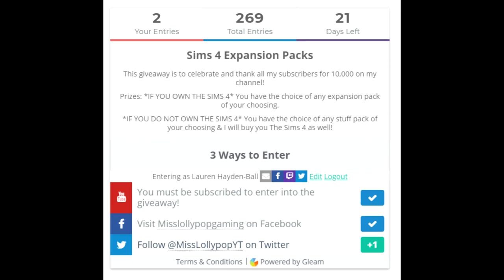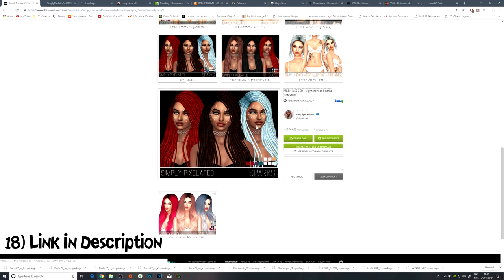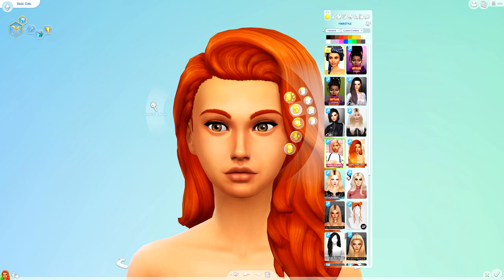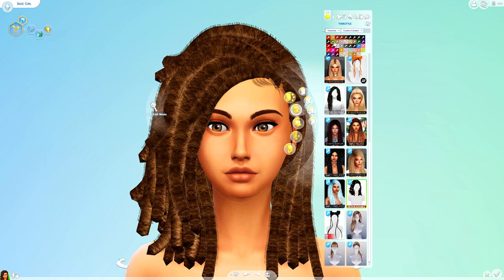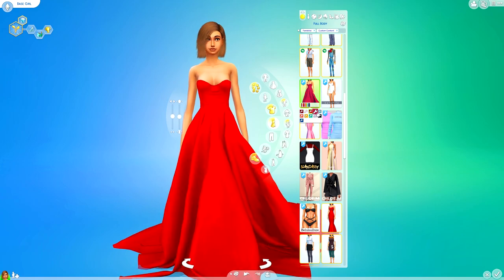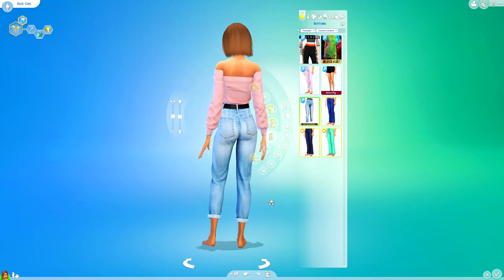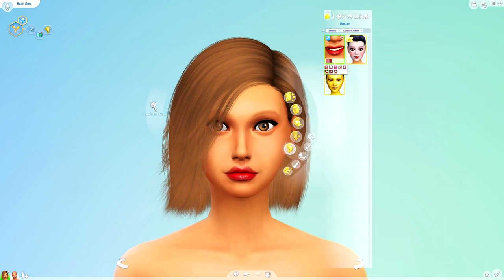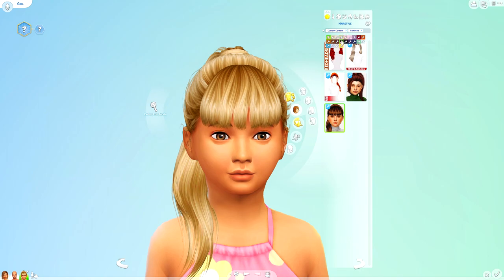CC SHOPPING HAUL! | SIMS 4 | 50+ LINKS!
🍭...Read Me...🍭

CC Links:

There were too many links, so I will make a comment and pin them in the comment section for you to get them!

Upload Schedule:

Monday ✅
Tuesday ❌
Wednesday ✅
Thursday ❌
Friday ✅
Saturday ✅
Sunday ❌

Computer Specs💻:

Operating System: Windows 10 64-bit
Processor: Intel Core i7 7700K 4.2 ghz - OC to 4.8ghz
Graphics Card: NVIDIA GeForce GTX 1080ti
RAM: 16GB DDR4 Memory
HardDrive: 1TB(What I run all the games on.
SSD: 250GB (What I run windows on)